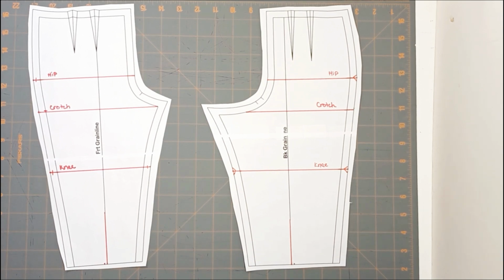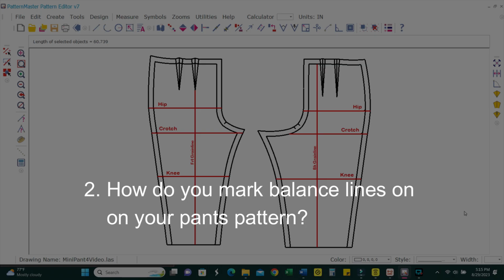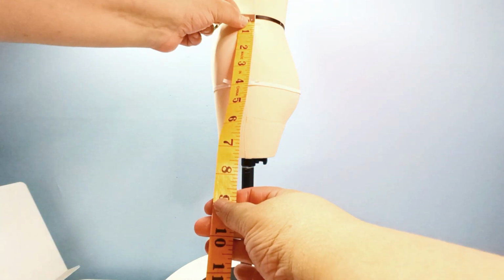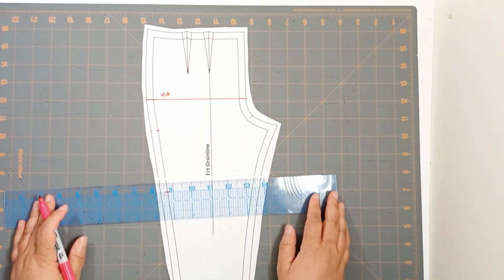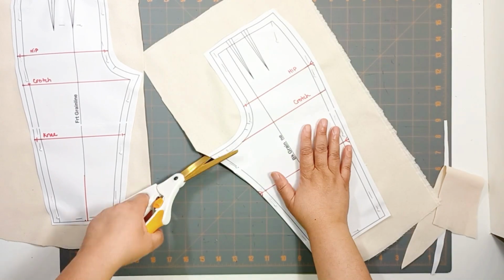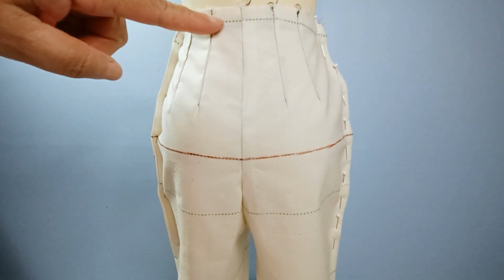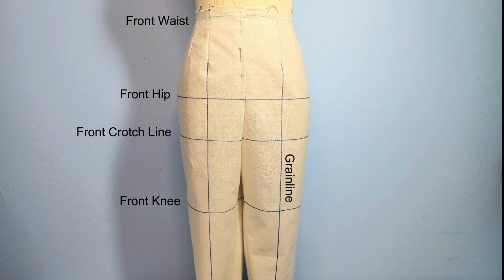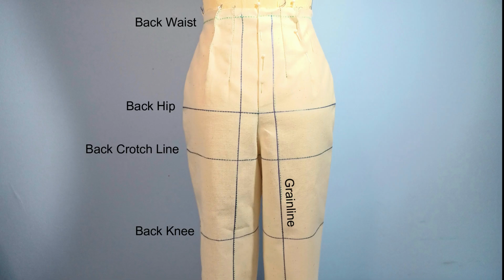How to Use Balance Lines to Fit Your Pants Pattern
Watch this video to find learn how to use balance lines to fit your pants pattern.

This video will answer 3 questions:
✅What are balance lines?
✅How do you mark balance lines on your pants pattern?
✅How do yo use balance lines when fitting yor muslin or test garment.

✅Do you want to learn how to draft a pants pattern to fit your curves?
Be the first to know when my new pants drafting course is released.